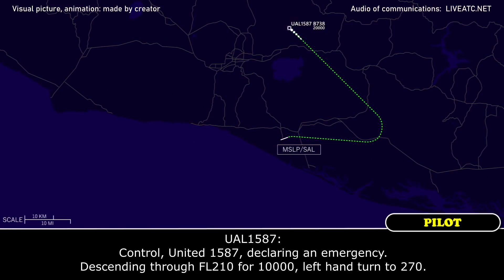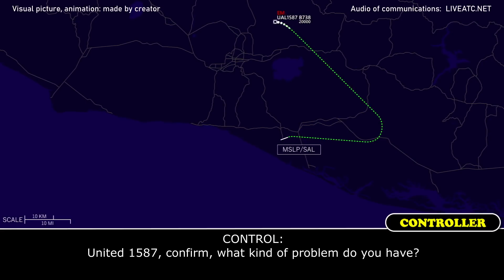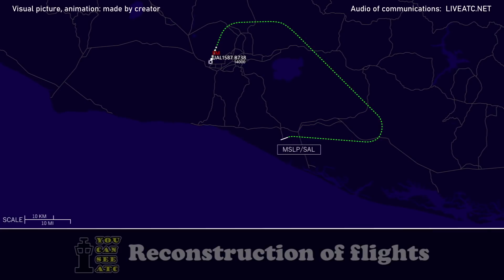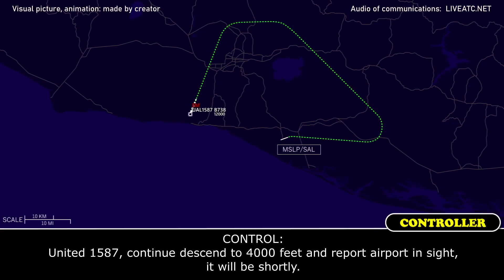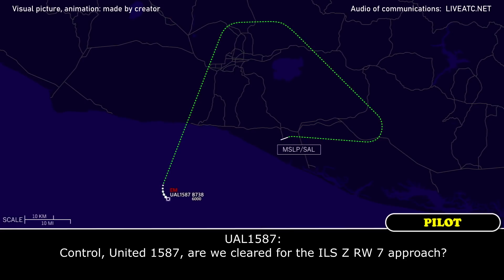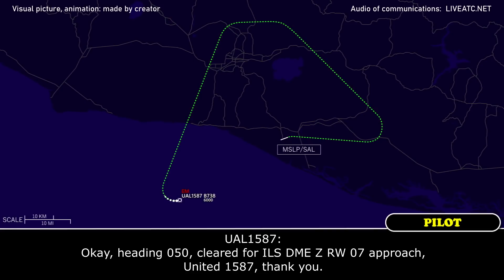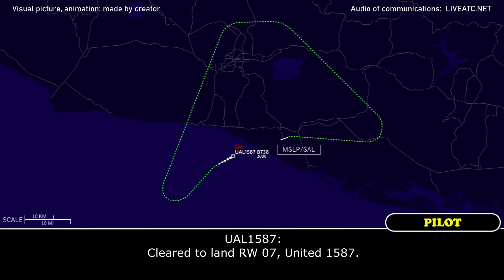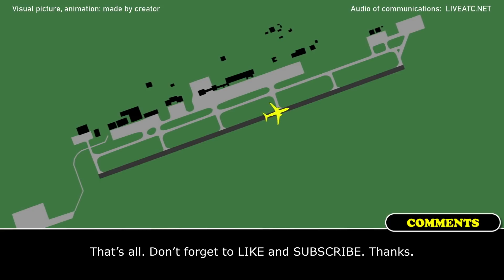Emergency descent from 21000 feet. Pressurization issue | United Boeing 737-800 | San Salvador, ATC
THIS VIDEO IS A RECONSTRUCTION OF THE FOLLOWING SITUATION IN FLIGHT:

08-MAY-2021.A United Airlines Boeing 737-800 (B738), registration N37263, performing flight UAL1587 / UA1587 from El Salvador International Airport (El Salvador) to Houston Bush Intercontinental Airport, TX (USA), during climb out of San Salvador declared an emergency, reported about pressurization issue inside the cabin and returned back to the airport of departure.

TEXT VERSION OF COMMUNICATIONS THAT I'M ABLE TO INCLUDE HERE. Write in comments and I'll give you remaining part of text communications (Read if subtitles in video were fast):

UAL1587: Control, United 1587, declaring an emergency. Descending through FL210 for 10000, left hand turn to 270.
CONTROL: United 1587, El Salvador Control, roger. Fly direct to… position, descend to 12000, 12000.
UAL1587: Descending to 12000 feet, heading 270, United 1587.
COMMENTS: It seems that United 1587 declared an emergency on frequency of previous ATC unit but that recording is not available.
CONTROL: United 1587, confirm, what kind of problem do you have?
UAL1587: We have a pressurization issue inside the cabin, United 1587.
CONTROL: United 1587, turn left heading 200, descend to 10000 feet.
UAL1587: Left to 200, descending to 10000, United 1587.
CONTROL: United 1587, just confirm, are you declaring an emergency?
UAL1587: Affirmative, United 1587.
CONTROL: United 1587, roger.
CONTROL: Continue descend to 7000 feet, United 1587.
UAL1587: Continuing descend to 7000 feet, United 1587.
CONTROL: United 1587, report airport in sight.
UAL1587: United 1587, wilco.
CONTROL: United 1587, continue descend to 4000 feet and report airport in sight, will be shortly.
UAL1587: United 1587, descending to 4000 feet.
CONTROL: United 1587, do you request vectors across the localizer.
UAL1587: United 1587, that’s affirmative.
CONTROL: United 1587, maintain present heading.
UAL1587: Maintaining present heading, United 1587.
CONTROL: United 1587, turn left heading 070, descend to 3000.
UAL1587: Left to 070, down to 3000, United 1587.
UAL1587: Control, United 1587, are we cleared for the ILS Z RW 7 approach?
CONTROL: United 1587, turn left heading 040…
UAL1587: Okay, left to 040, United 1587.
CONTROL: …established on the localizer.
UAL1587: Okay, say again, for United 1587.
CONTROL: United 1587, fly heading 040, Cleared for ILS DME Z RW 07 approach.
UAL1587: Okay, heading 050, cleared for ILS DME Z RW 07 approach, United 1587, thank you.
CONTROL: United 1587, contact El Salvador Tower 118.0.
UAL1587: Over to Tower 118.0, United 1587.
TOWER: United 1587, El Salvador Tower.
UAL1587: Go ahead, United 1587.
TOWER: United 1587, wind 110 degrees 04 knots, cleared to land RW 07.
UAL1587: Cleared to land RW 07, United 1587.
TOWER: United 1587, just confirm… Hold position and just confirm. Do you request any assistance?
UAL1587: That’s negative, for United 1587.
TOWER: Okay…
TOWER: United 1587, hold position, stand by.
UAL1587: United 1587, standing by.
TOWER: United 1587, vacate runway via C and contact Ground control 121.7.

HOW I DO VIDEOS:
1) I monitor media, airspace, looking for any non-standard, emergency and interesting situation.
2) I find communications of ATC unit for the period of time I need.
3) I take only phrases between air traffic controller and selected flight.
4) I find a flight path of selected aircraft.
5) I make an animation (early couple of videos don’t have animation) of flight path and aircraft, where the aircraft goes on his route.
6) When I edit video I put phrases of communications to specific points in video (in tandem with animation).
7) Together with my comments (voice and text) I edit and make a reconstruction of emergency, non-standard and interesting situation in flight.